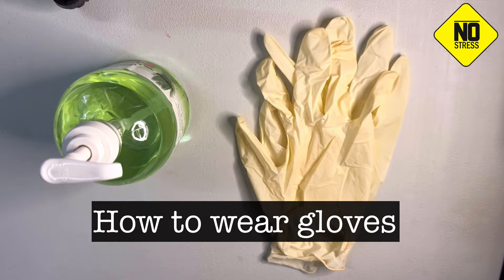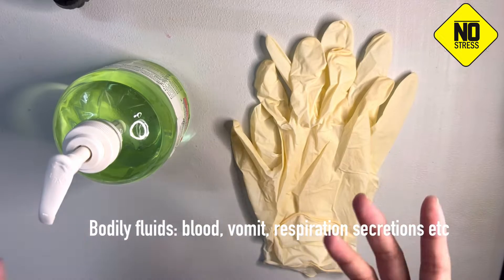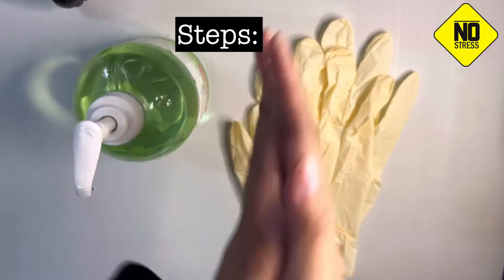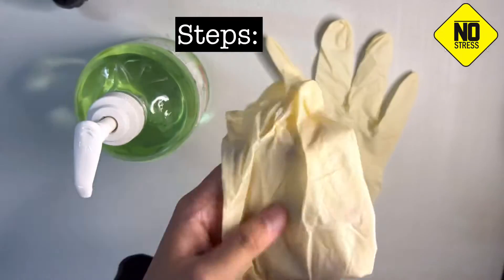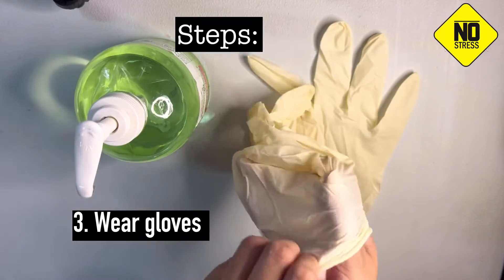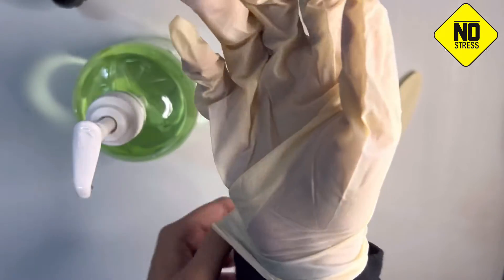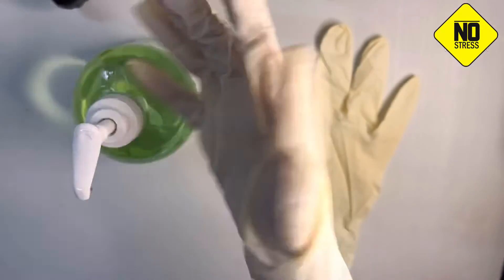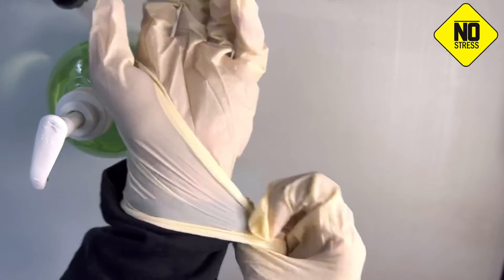T3: Putting in gloves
Presented by: Nur Aqilah Sufian